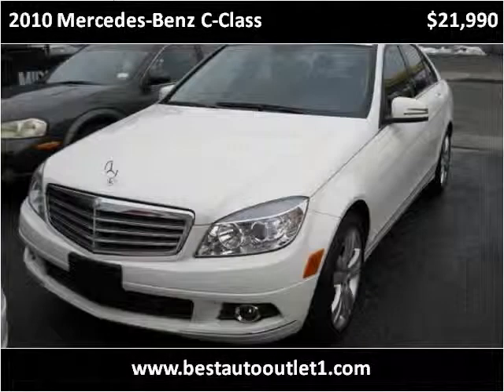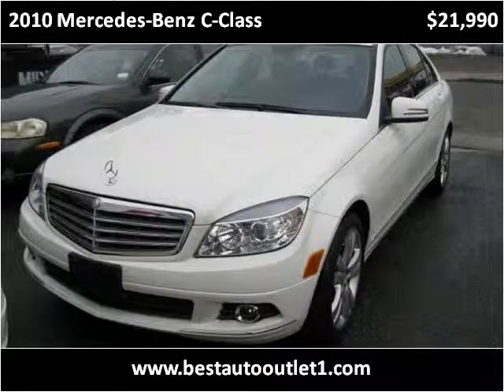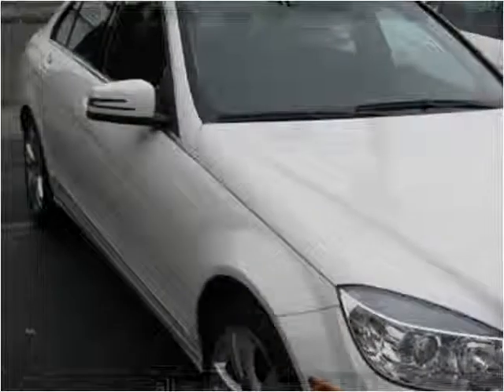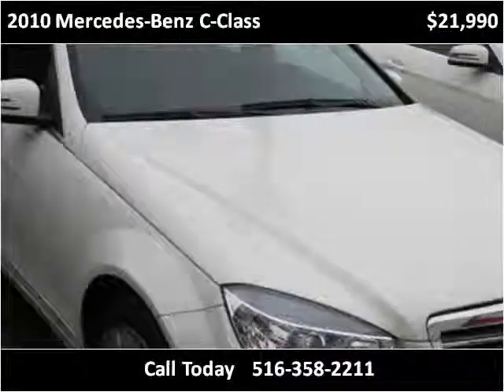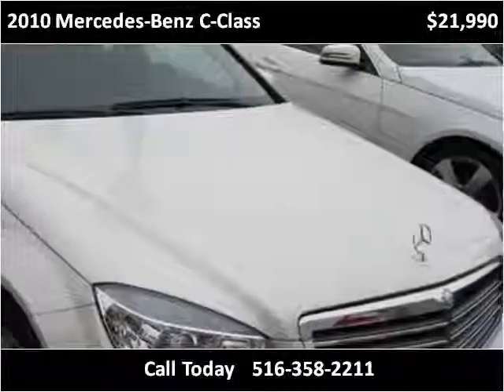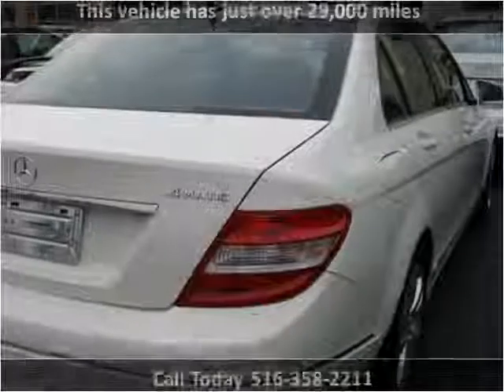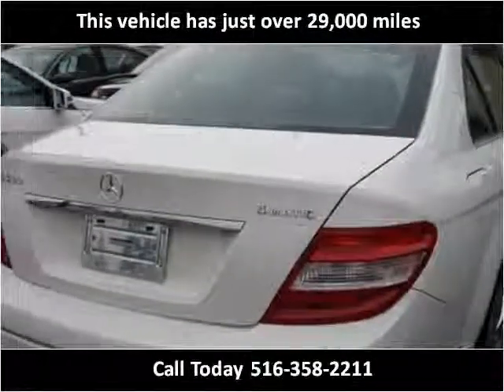2010 Mercedes-Benz C-Class Used Cars Floral Park NY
This 2010 Mercedes-Benz C-Class is available from Best Auto Outlet.